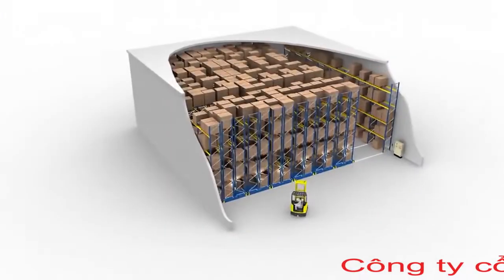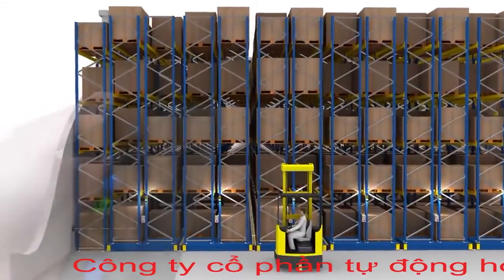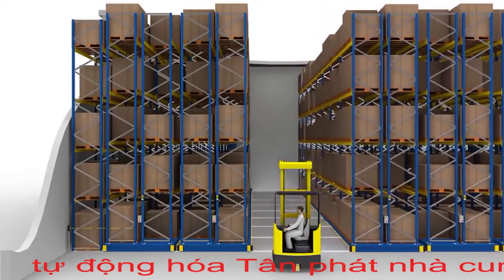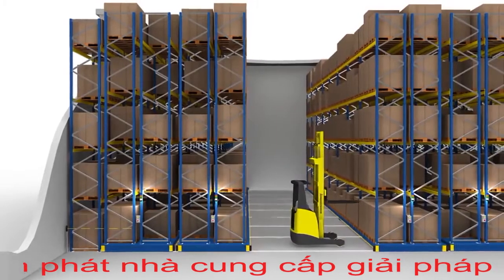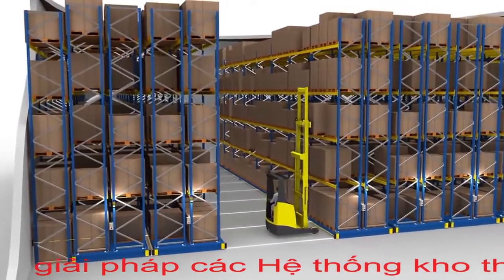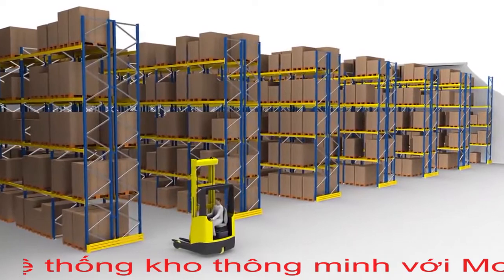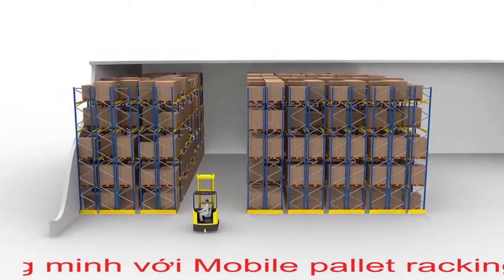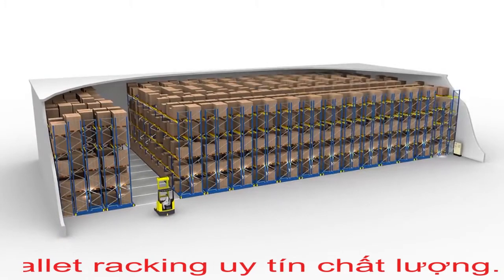Hệ thống kho thông minh với Mobile pallet racking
Kệ pallet di động mở lối đi cho xe nâng hàng, Mobile Rack của TPA, phù hợp cho lưu kho pallet ít SKU, giúp kiểm soát vị trí và thuận lợi cho hoạt động vào/ra của xe nâng.
Với chuyển động bánh xe nhịp nhàng, giao diện thân thiện với người dùng, kèm tích hợp cảm biến an toàn, kệ Pallet di động TPA có uy tín lớn trong ngành kho vận, công nghiệp xử lý vật liệu.
Tính năng -lợi ích
Tính năng:
-  Lưu trữ các tài liệu, chứng từ quan trọng,
- Các vật tư đắt tiền, hoặc các công cụ dụng cụ đắt tiền…
- Tiết kiệm không gian,
- Tính linh hoạt cao trong việc di chuyển các rack với nhau
- Đặc biệt an toàn trong quản lý (safety)
Kệ Pallet di động bao gồm hai dãy kệ cố định ở hai bìa của hệ thống, khoảng giữa của hai dãy kệ này là các kệ di động. So với các hệ thống kệ cố định cần bố trí lối đi giữa các dãy kệ, kệ di động chỉ cần một lối đi duy nhất cho mỗi hệ thống vì kệ di động mở lối đi để tiếp cận dãy kệ cần thao tác. Hệ thống này giúp giảm 50% diện tích nhà kho.
Chế độ tiện ích
- Chế độ mở nguyên lối đi (độ rộng lớn nhất) cho phép xe nâng nhanh chóng tiếp cận lối đi. Bằng cách kết hợp giữa đường ray và xe nâng quay 3 hướng hoặc xe nâng có chỗ đứng cho người soạn hàng, có thể tiết kiệm thêm độ rộng lối đi.
- Chế độ mở nửa lối đi (một nửa độ rộng) cho phép soạn kiện hàng thủ công cùng lúc ở hai lối đi.
- Chế độ mở giãn cách đều nhau rất hữu ích cho hoạt động lấy hàng tồn kho. Chế độ này cũng có lợi cho việc tiết kiệm điều hòa trong kho lạnh/đông lạnh vì nó cung cấp không gian tương đối giữa các mặt hàng được lưu kho và cho phép không khí lạnh lưu thông đều.